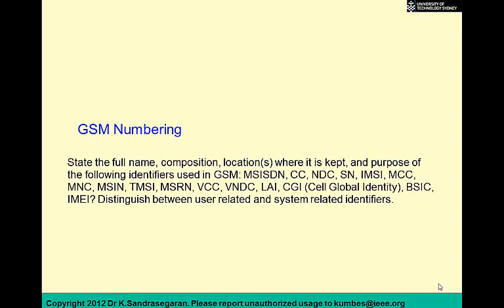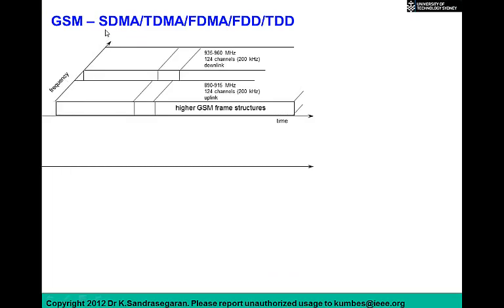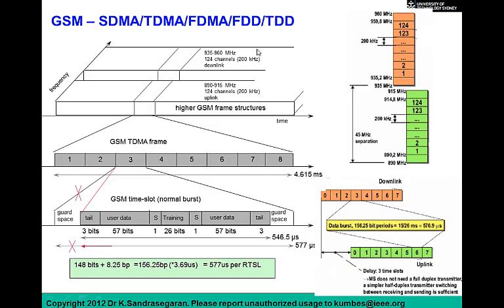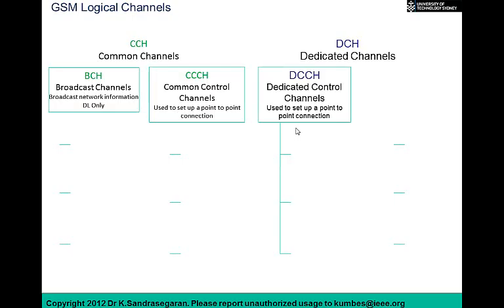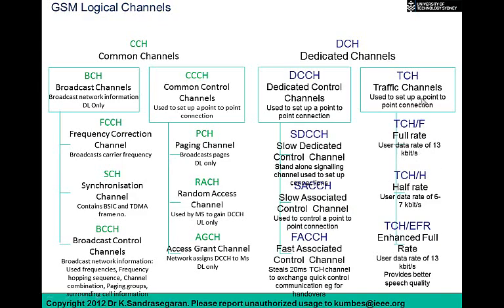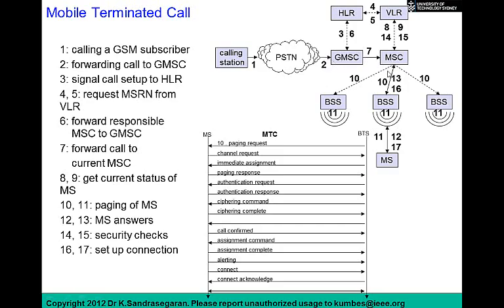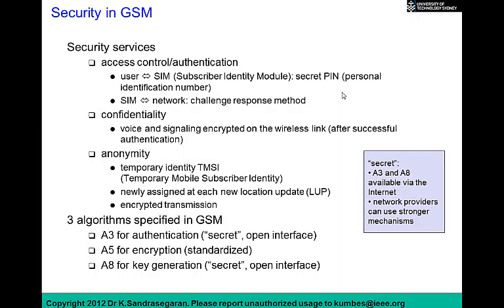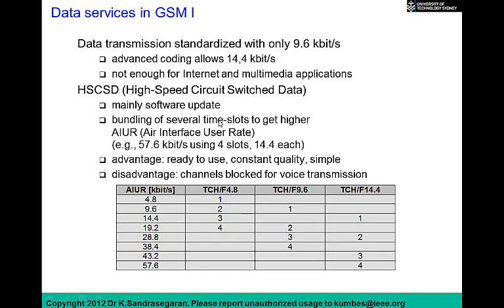Fundamentals of GSM (2009) Part 2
49048 Wireless Networks Lecture 6
Voice of Dr Kumbesan Sandrasegaran
University of Technology Sydney, Australia